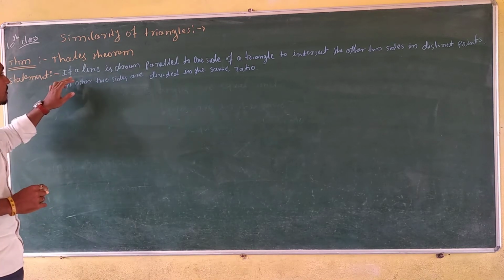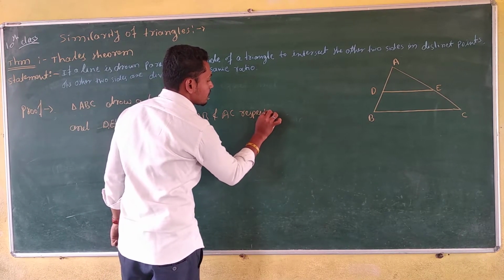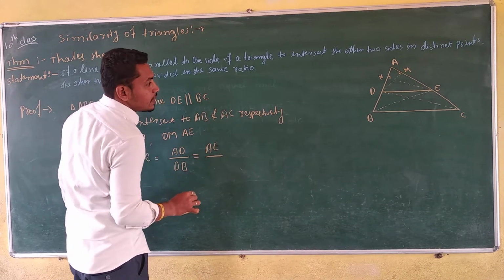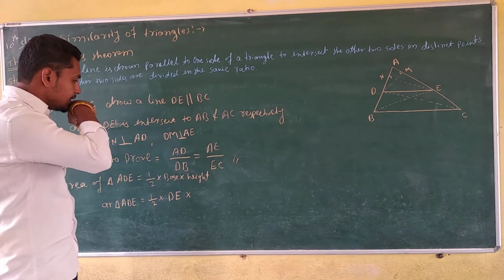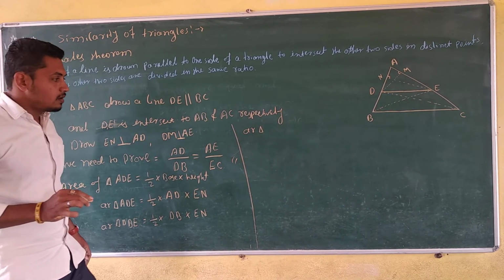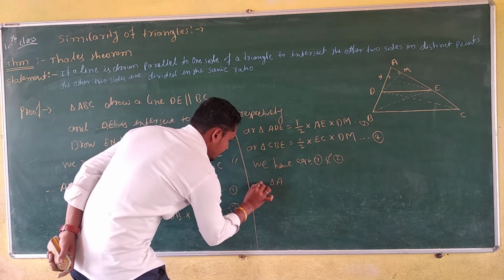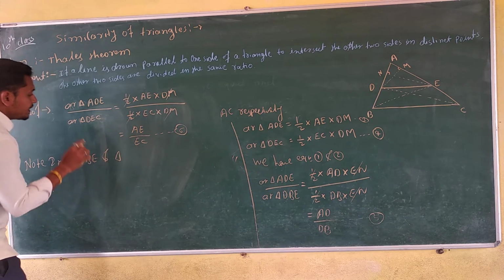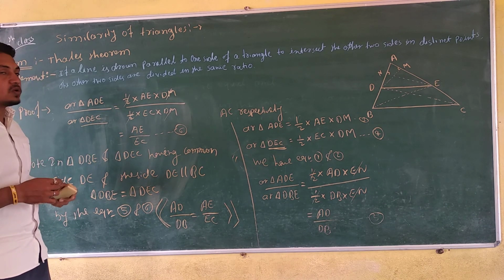10th, Triangles /part 4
Thales theorem